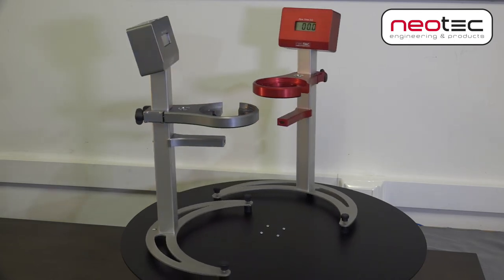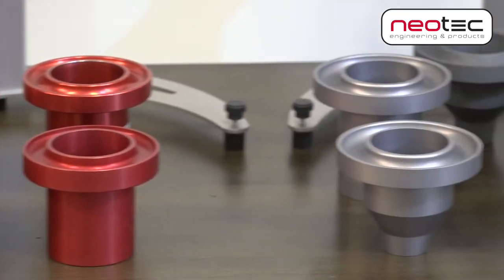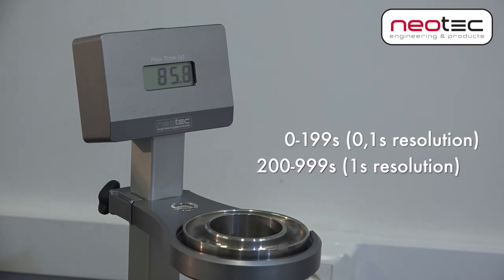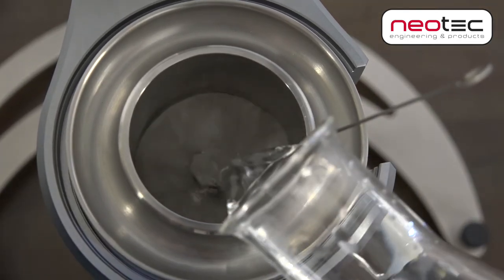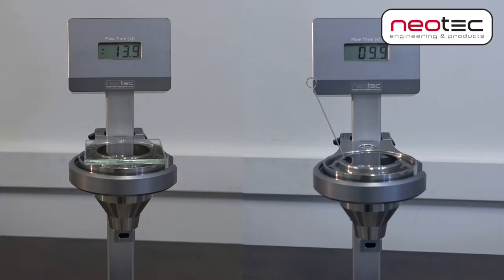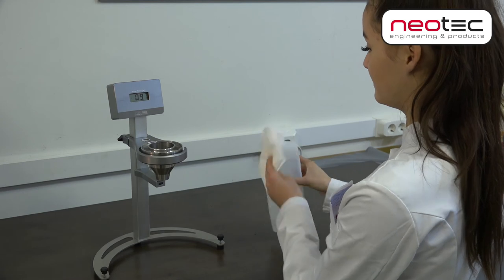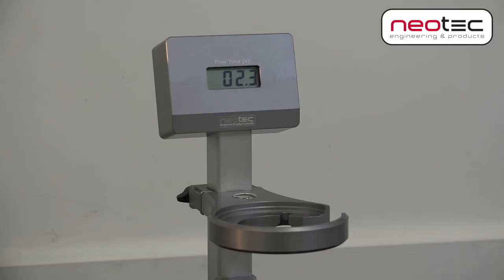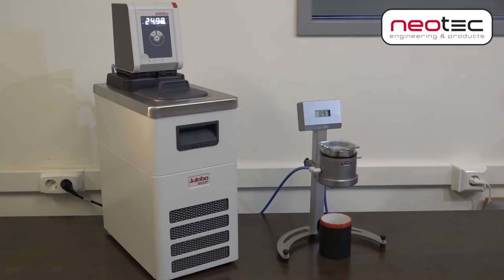Flow Timer FT1 - NeoTec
The Flow Timer can accurately and reproducibly measure the flow time of coats or paints through standardised cups in order to determine their viscosity. This device is used in the paint and coating industries, but it can also be used for other kind of fluids in other areas.

Cups
The instrument is designed for DIN, ISO, AFNOR & FORD cups, with or without the use of a third party thermal jacket or external tripod.

Please contact NeoTec in case of any questions.